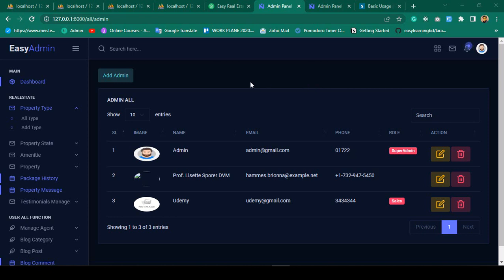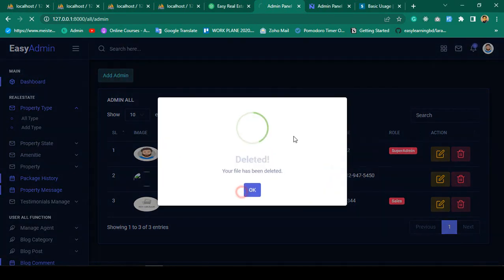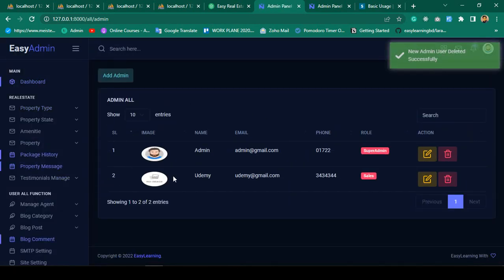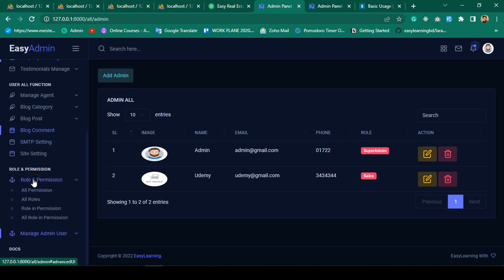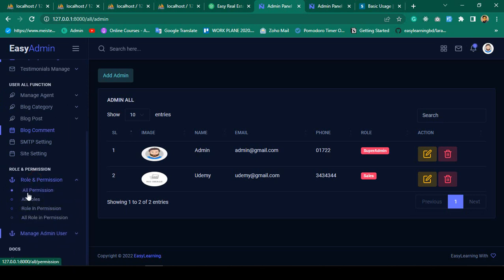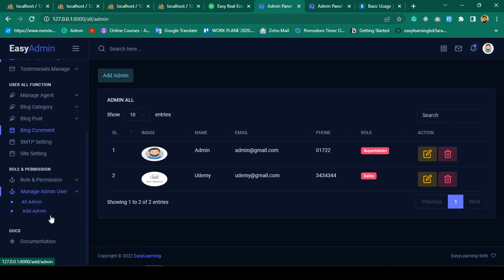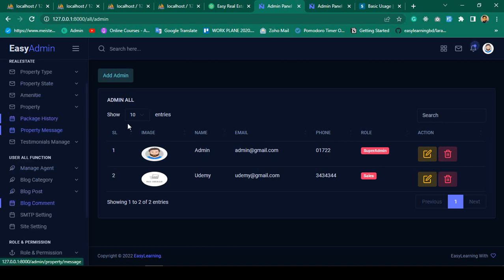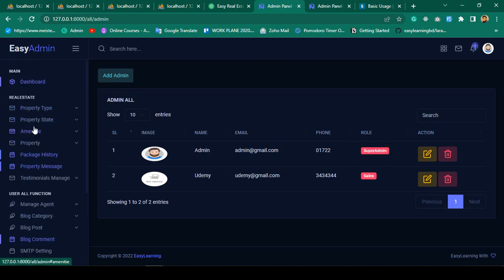Laravel 10 Full Course | #56 Add Role And Permission for Admin User Part 1